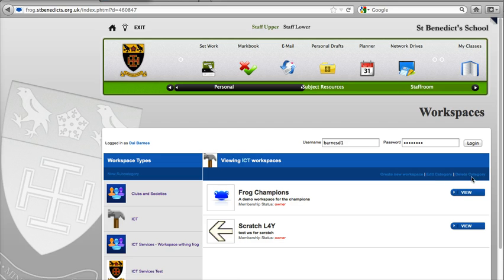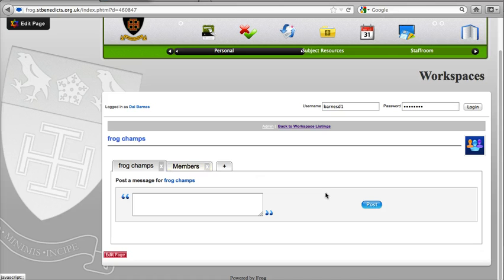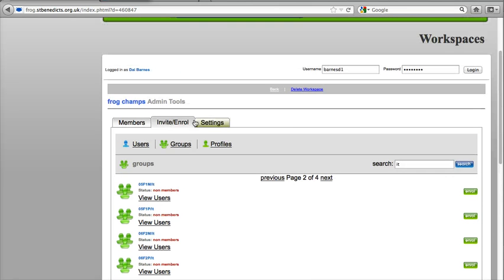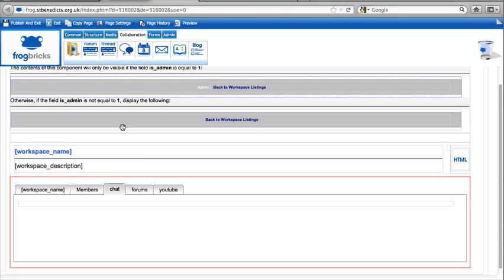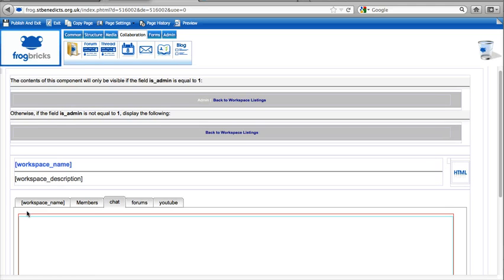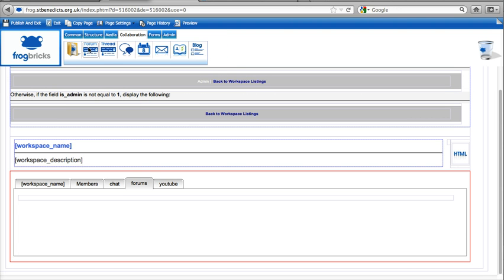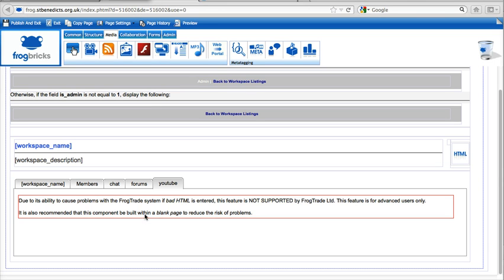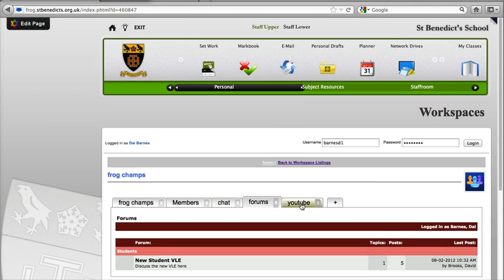Frog workspaces demo